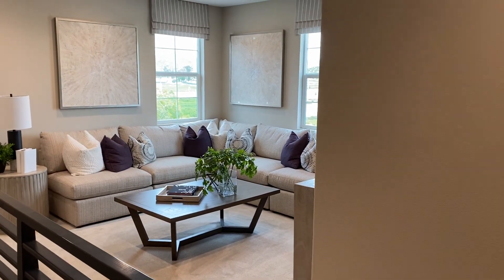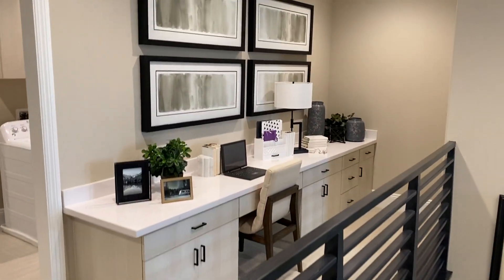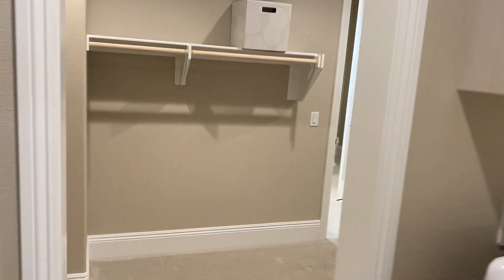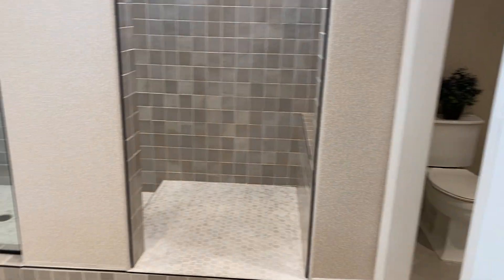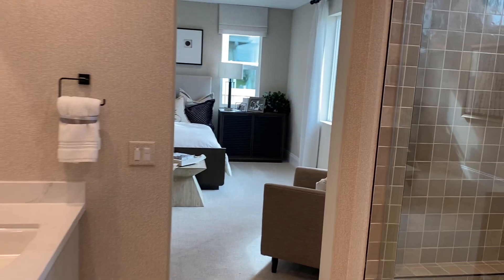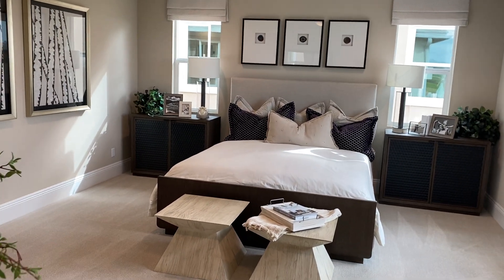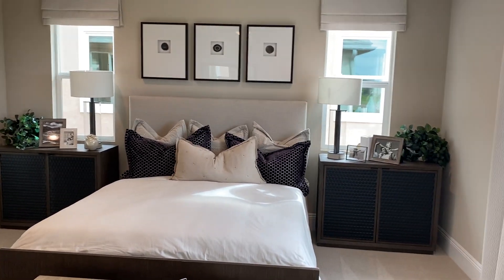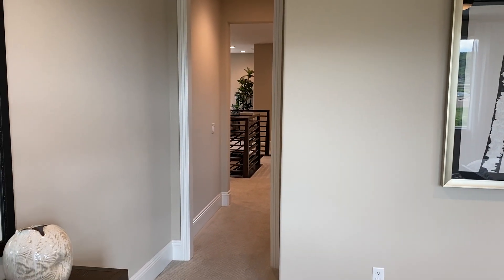Menifee New Homes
Pt.2 of the tour.